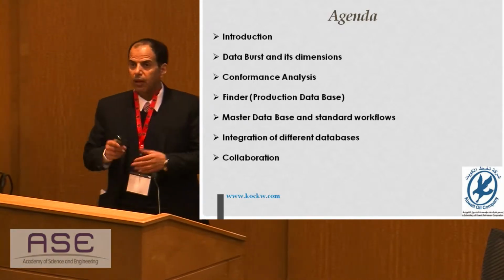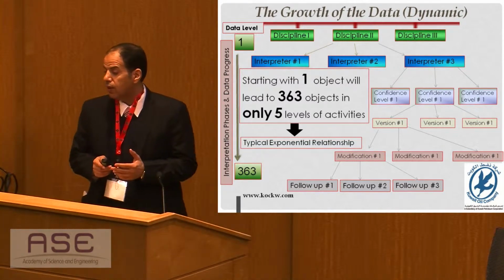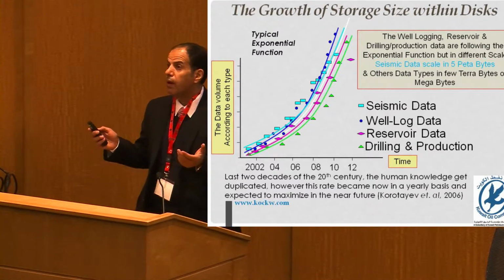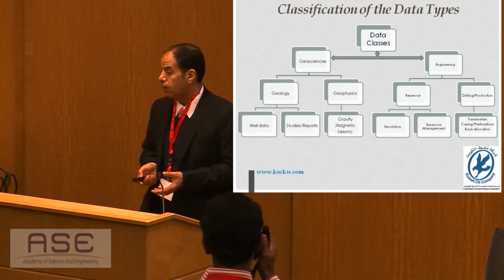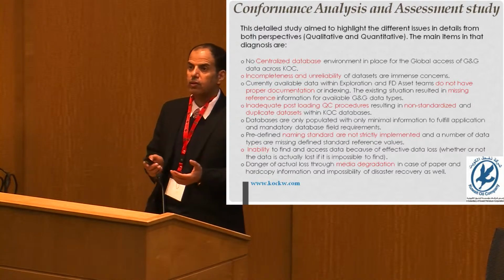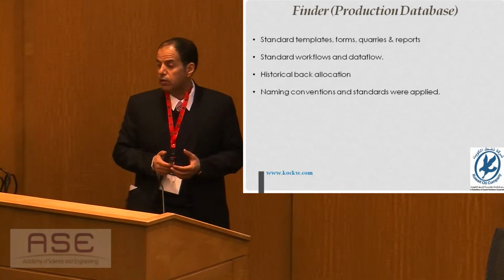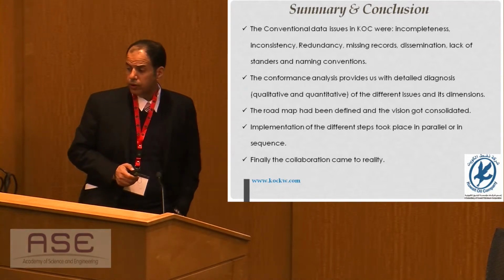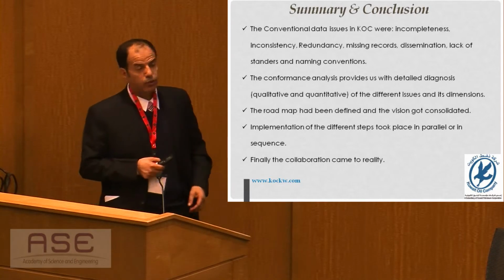Intelligent Data Management Through The Data Burst (Best Practices).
Hussain Alajmi

2014 ASE BigData/SocialInformatics/PASSAT/BioMedCom 2014 Conference, Harvard University, December 14-16, 2014